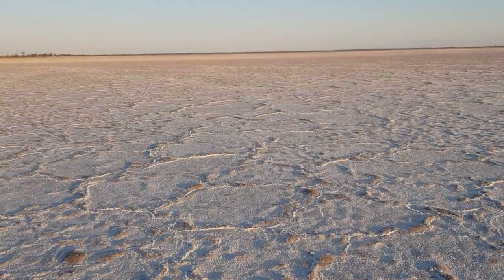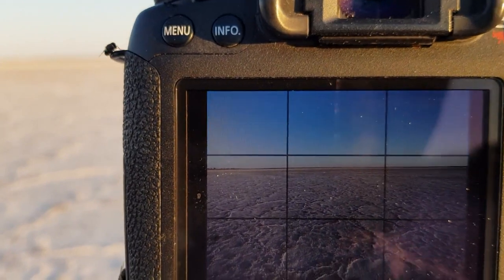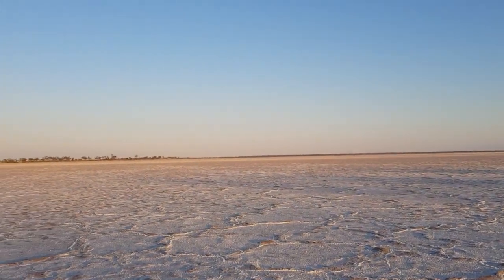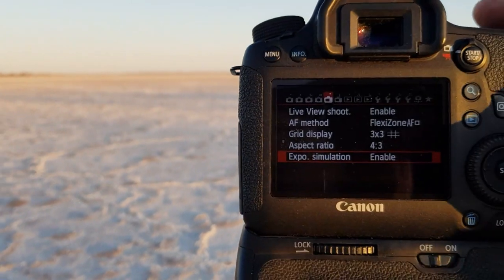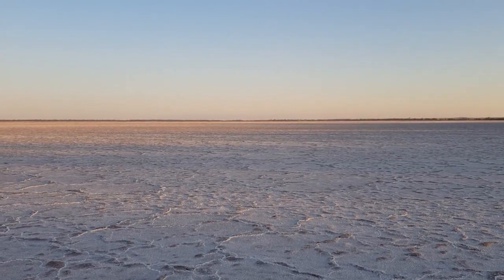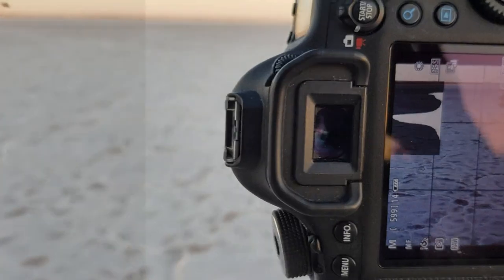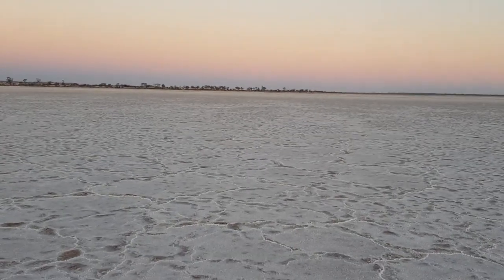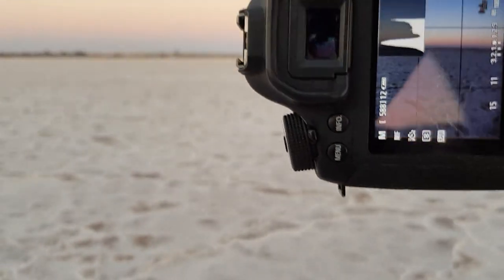Salt Lake Photography at Lake Campion.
Making a great spot to camp and photograph, Lake Campion is a large salt lake that sits some 40 kilometres from Merriden, in the Western Australian Wheatbelt.

In the first of a two part series I try capturing the salt ridges on the lake surface itself.